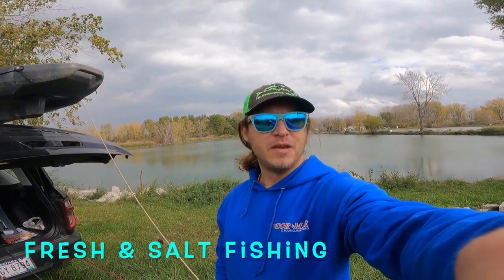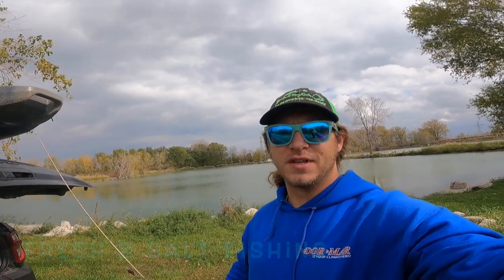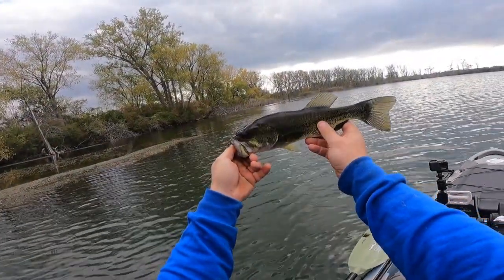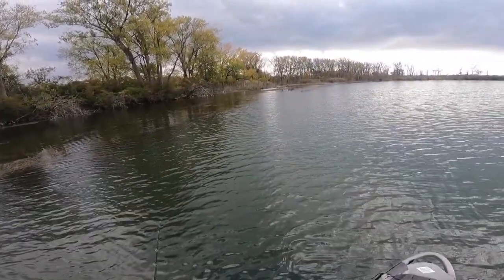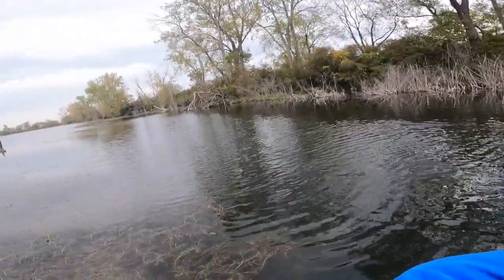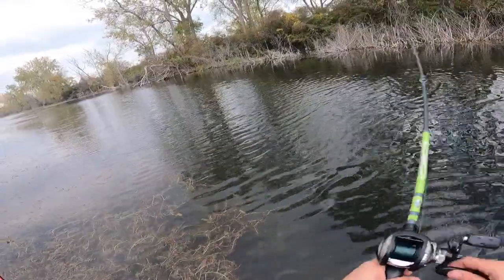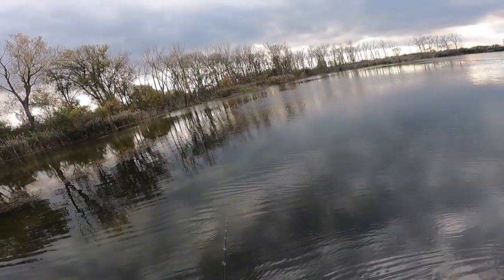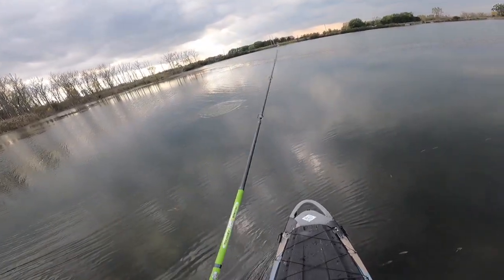Catching Bass On A Swim Jig & Top Water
Lagoon Deer Park up by Lake Erie is a great place for the kids and family. There are multiple stocked ponds, and a petting zoo with a variety of animals.